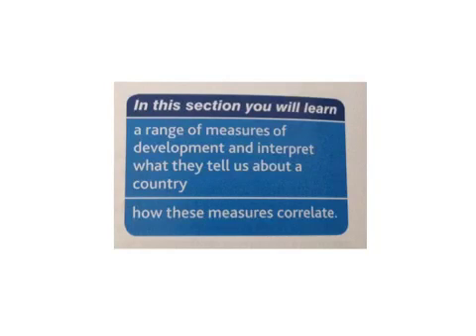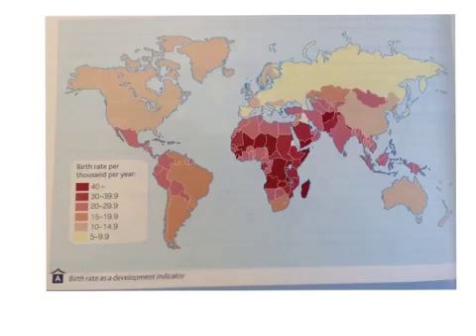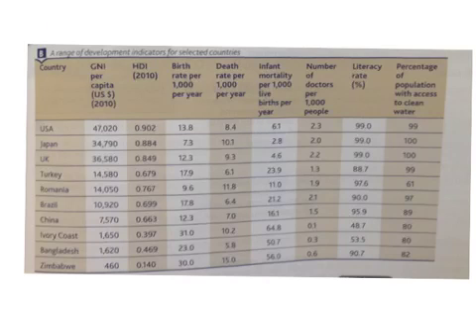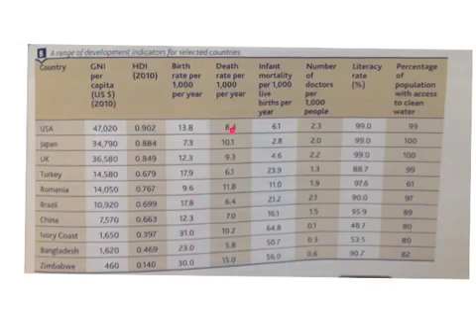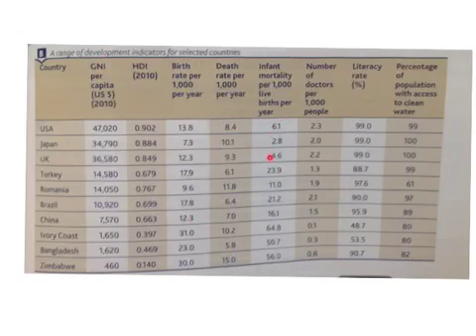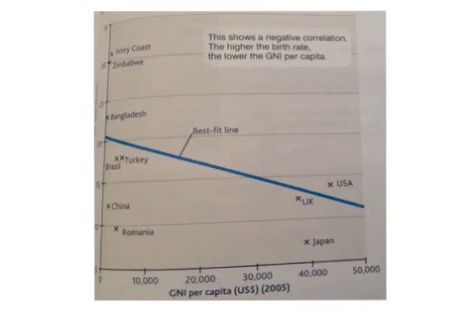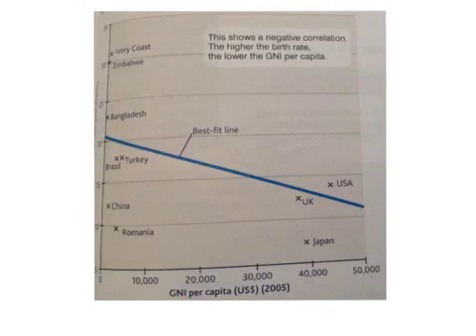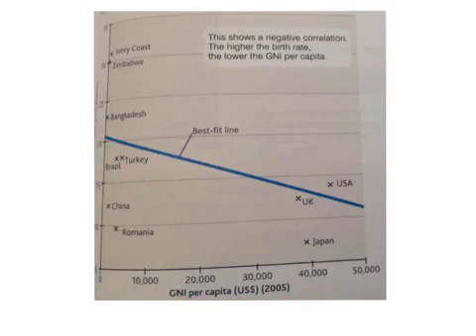Development indicators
Ways in which we can measure development